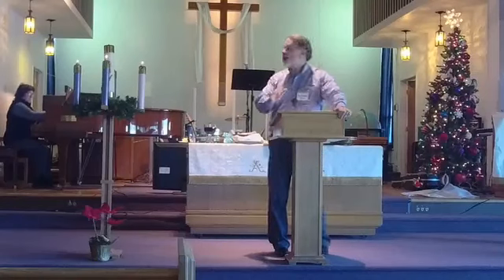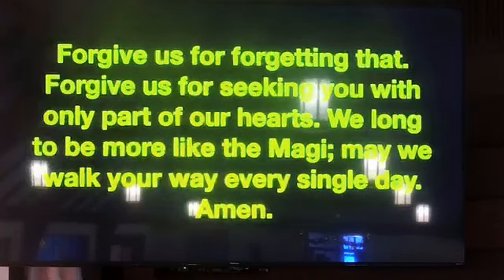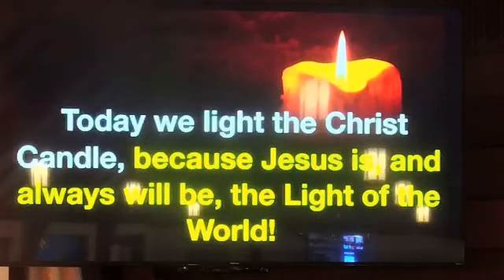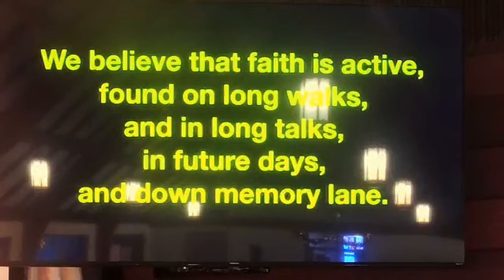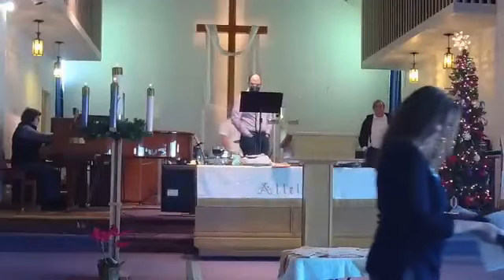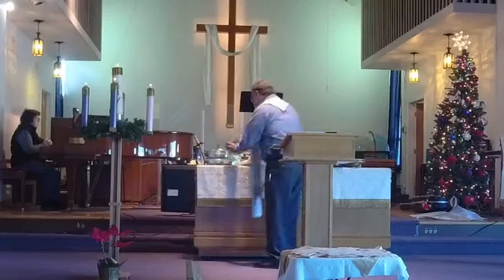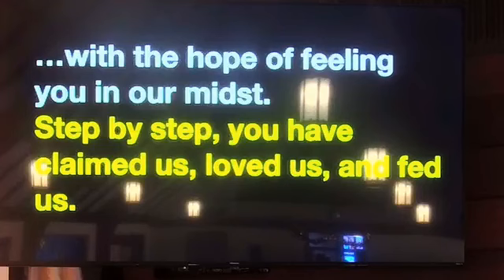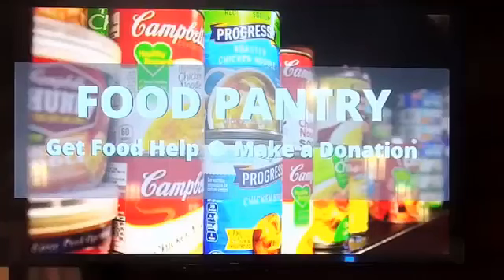We Keep Seeking: Lessons from the Magi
One of the most familiar stories in the Bible (the wise men following the star to find Jesus) is also one of the most informative and theologically rich stories in the Bible! The Scriptures for today are Matthew 2.1-12 and Isaiah 60.1-3 This is Epiphany Sunday worship (January 8, 2023) from St James United Methodist Church.